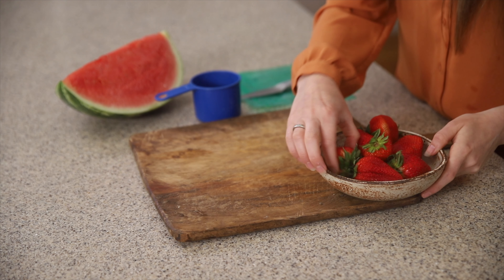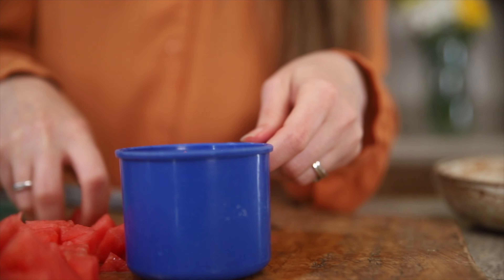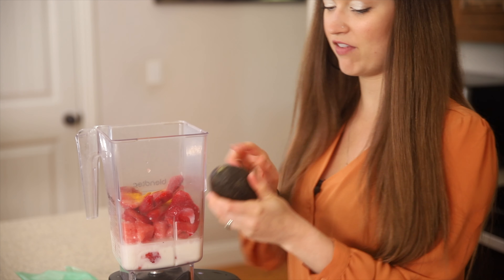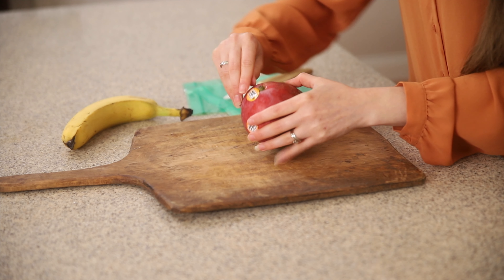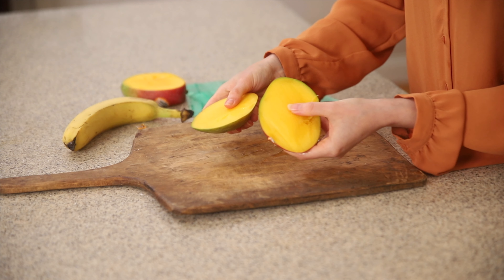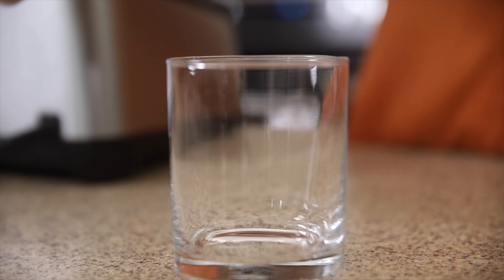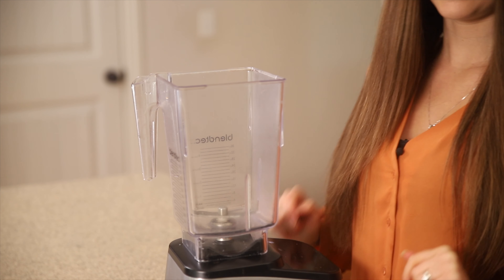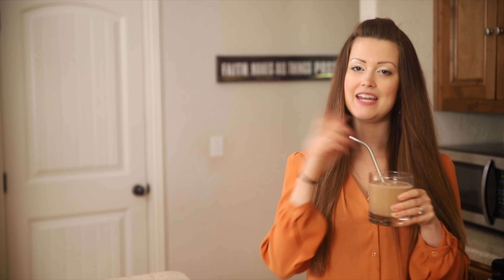3 Summer Smoothies | Gluten Free, Paleo & Keto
Summer is upon us, which means it's time for fresh fruit and veggies! What better way to use them then to put them in a smoothie! It's also a simple way to make a filling breakfast that will keep you going until lunch!

Today we're making 3 smoothie recipes - 2 fruit based and 1 not, so that you low carb friends can enjoy!  Regardless of what diet you follow, you'll love these!

ALWAYS IN MY KITCHEN:
BIG FOOD PROCESSOR
LITTLE FOOD PROCESSOR
AIR FRYER
GLASS MIXING BOWLS
CERAMIC KNIVES
MILK FROTHER